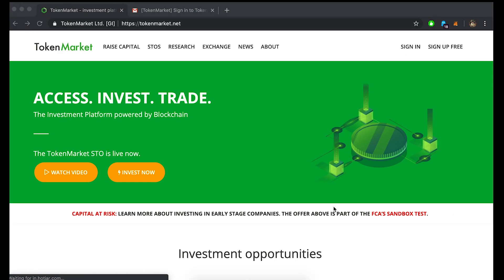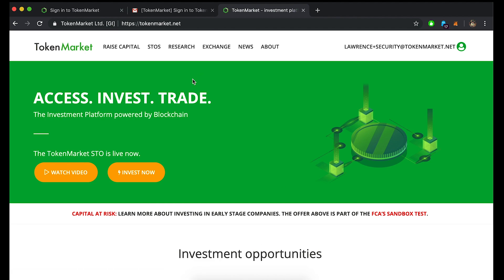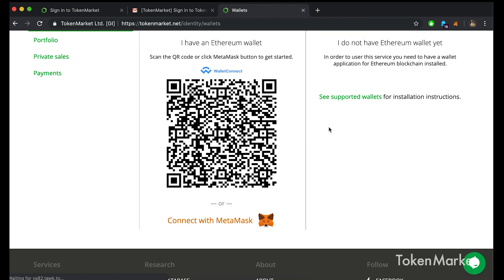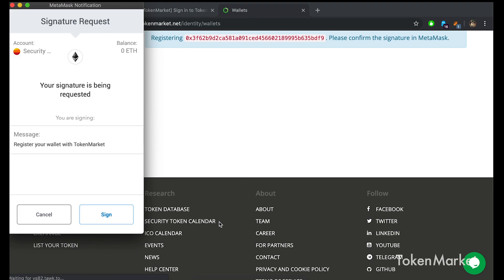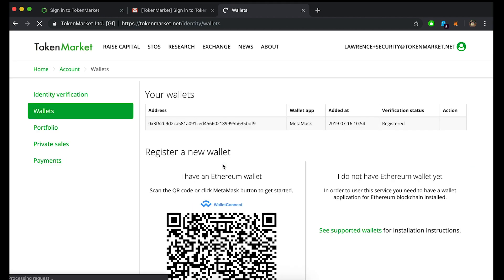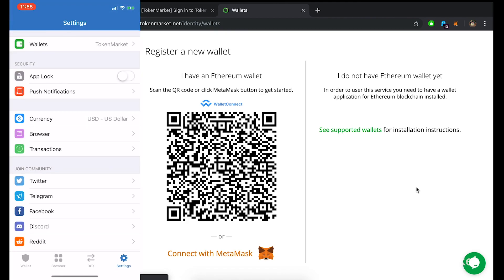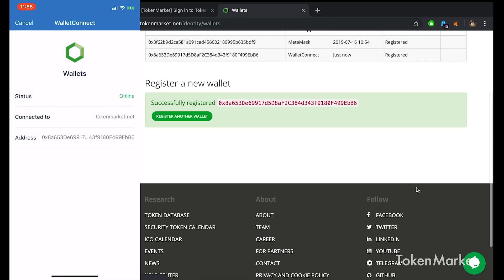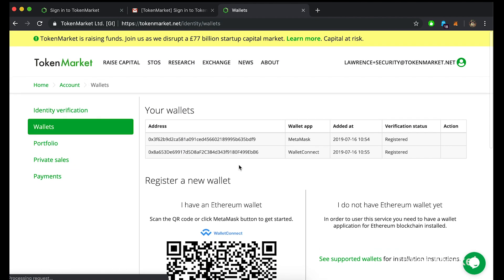How to Register a Wallet on TokenMarket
This is a video tutorial on how to register a wallet on the TokenMarket platform, in order to receive your tokens from any investment or through our exchanges.

TokenMarket is a global investment platform that utilises its blockchain-based technology to enable rapid growth companies to raise capital faster.

The platform has assisted over 30 of the most innovative blockchain companies raise over £240 million in total, issuing digital tokens to over 250,000 investors.

TokenMarket has achieved this by providing global, everyday investors access to early-stage opportunities alongside VCs and Angel investors. Further powering the platform are the upcoming securities exchanges in Malta and Dubai (regulatory approval pending), encouraging faster liquidity in the market for security token offerings.

To find out more information about our Security Token Offering